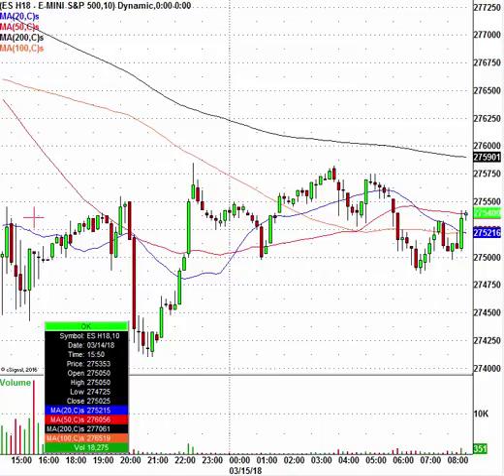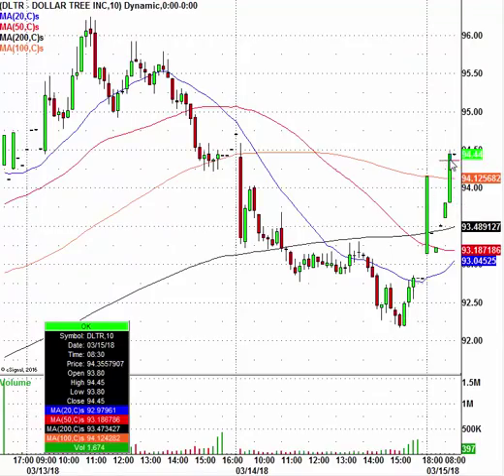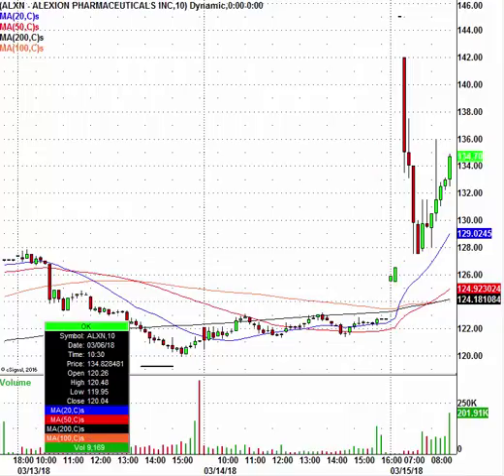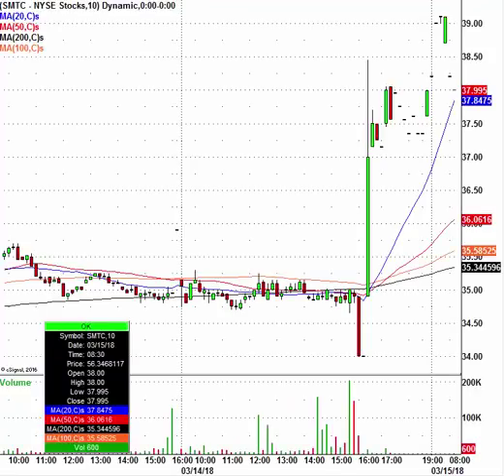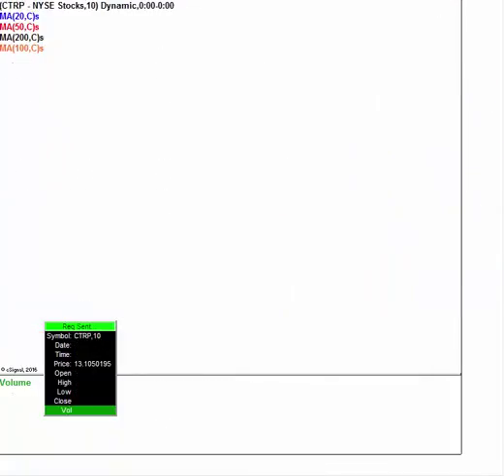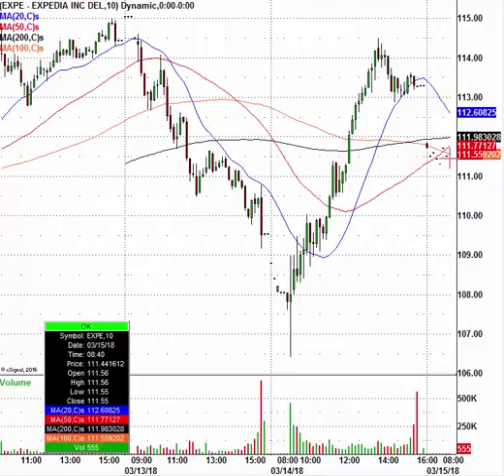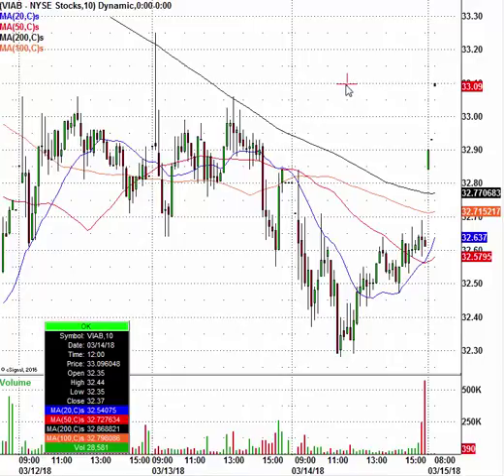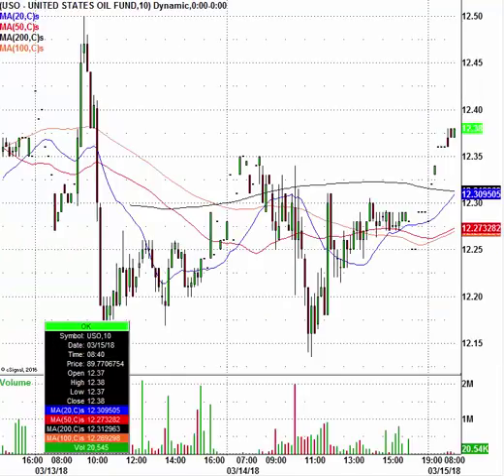Trading The Wild West Markets: DG, DLTR, WSM, CTRP & More In Play